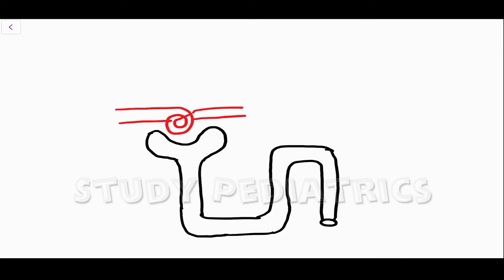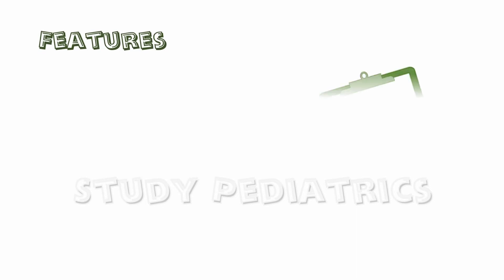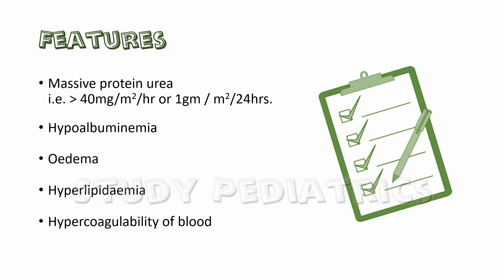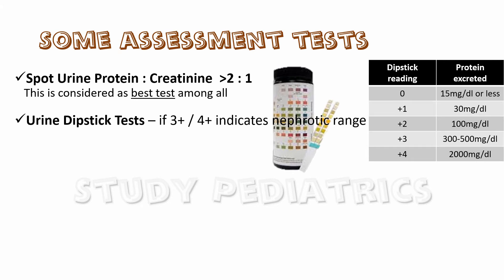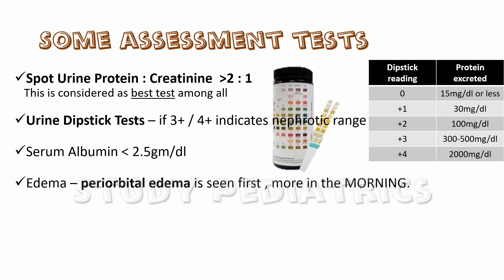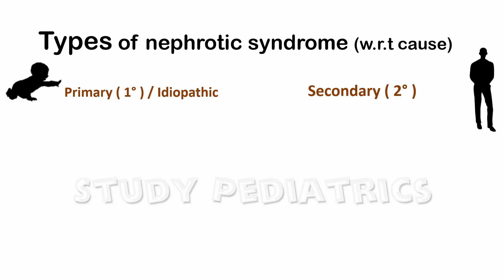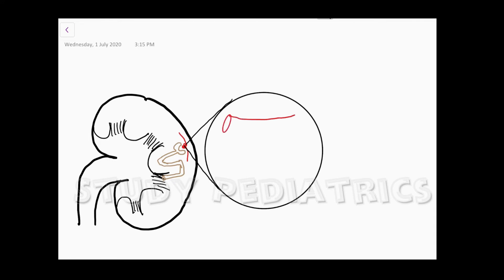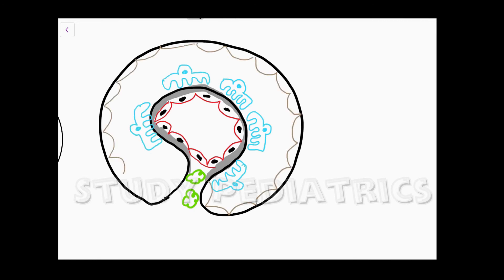Nephrotic Syndrome || Animation || Pathophysiology , Clinical Features ||# Renal Series CH#1 Part 1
the video explains through cartoons , animations and illustrations a very important topic in nephrology that is nephrotic syndrome .
the video covers pathophysiology , clinical features and much more .
part 2 of video contains complications and managment of nephrotic syndrome .